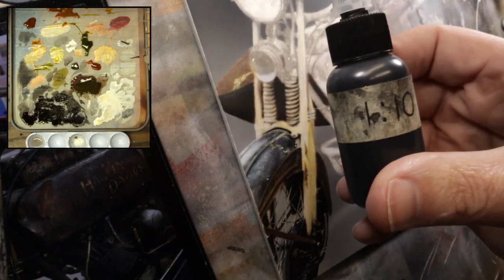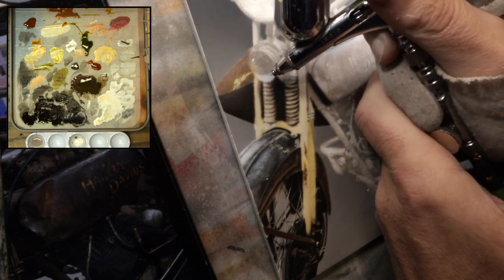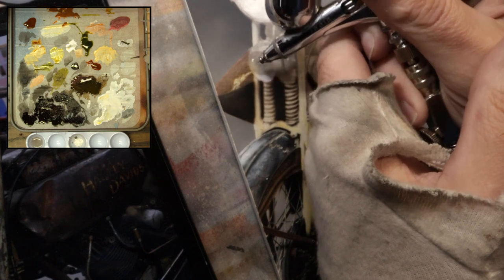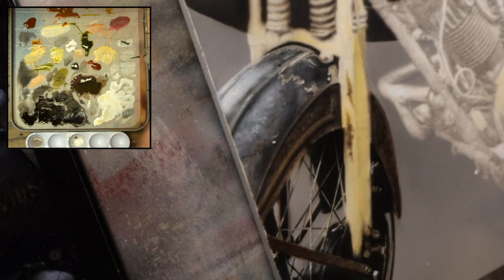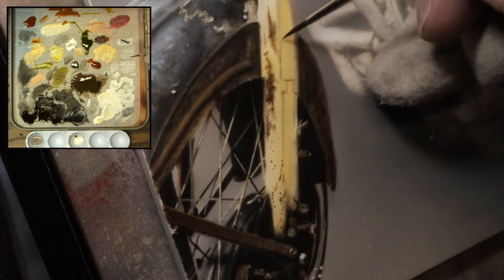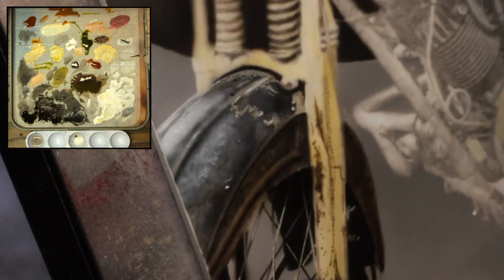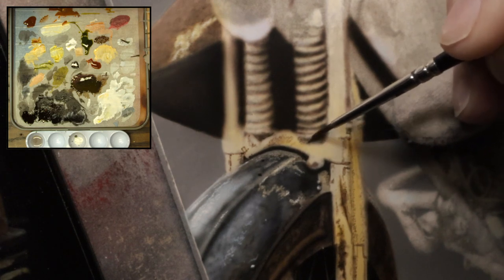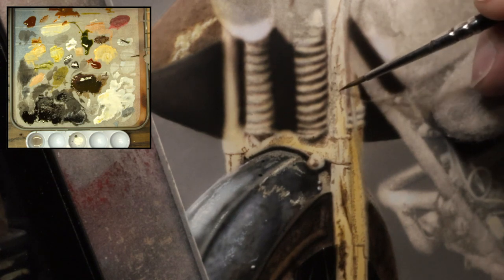Harley Painting - Part 24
Finishing up the sidecar and then moving on to the front fork.